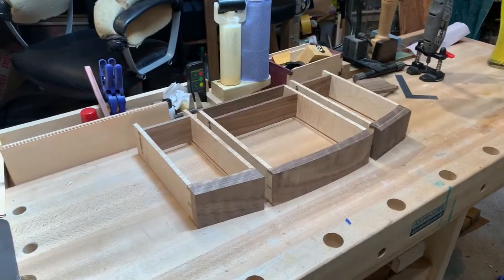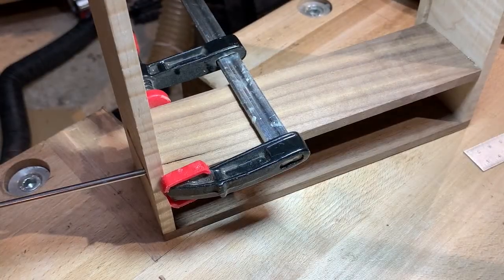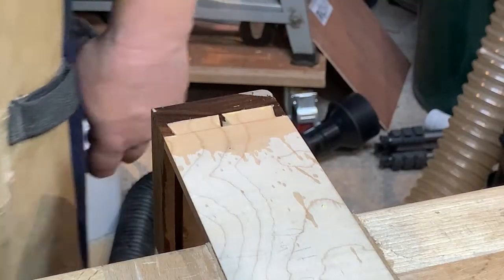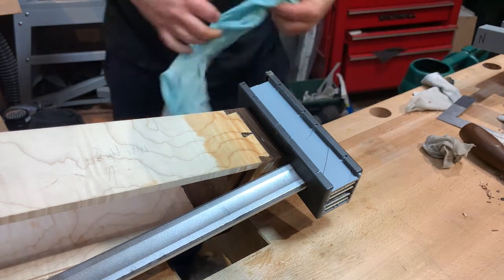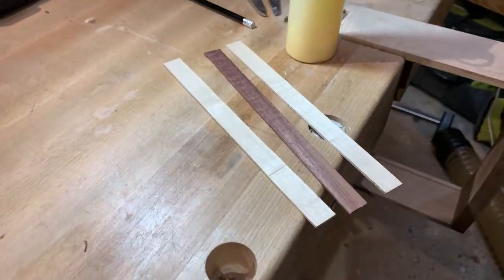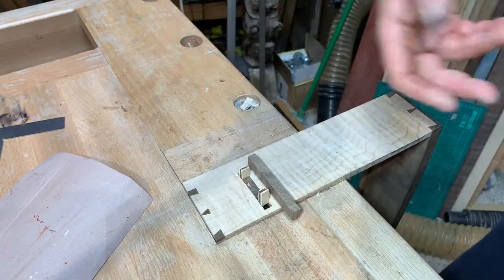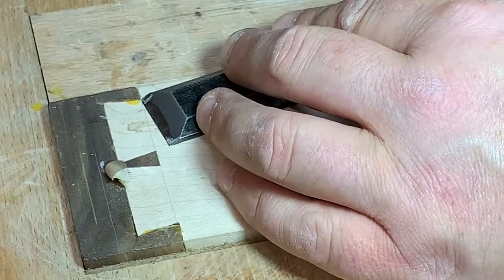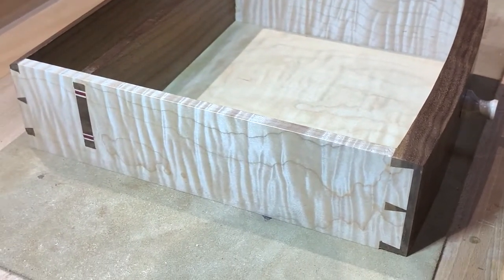REALLY BAD! Mortice & Tenon - RESCUED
I've been making a hallway table and the drawers were being jointed with through wedged mortice and tenons as well as dovetails. I totally messed up with the drawers as I was rushing. It is one of my more epic fails whilst woodworking, but I hate wastage so I had to try to fix the mistakes.
In this video I will show you not only how I fixed the joints, but also how I fixed a NON Square drawer too with steam bending methods.
You don't always have to start again and many woodworking mistakes can be fixed.
I love making fine furniture but it takes me a long time due illness.

You should NOT rely solely upon the information and techniques shown in this channel.  Using Hand Tools and working with Machinery can be dangerous.  It is recommended that you fully research each technique and decide for yourself what the safest possible work method is for you.